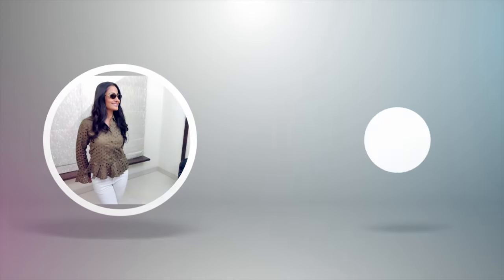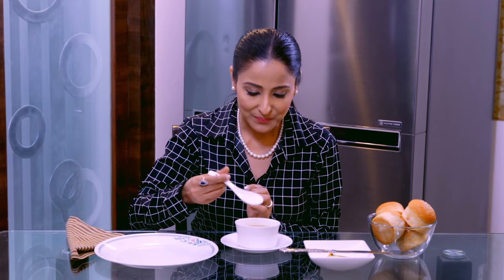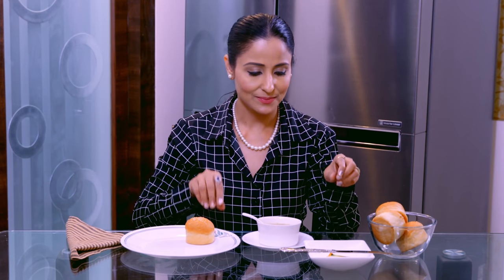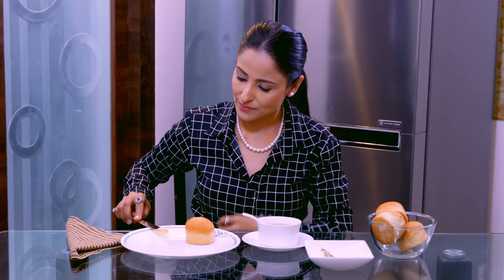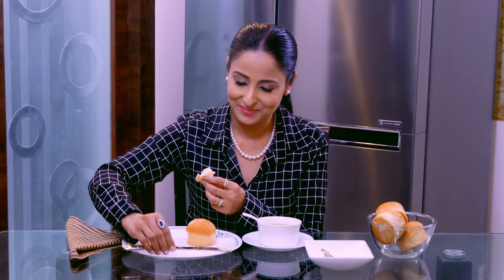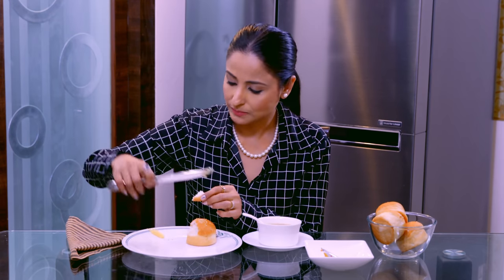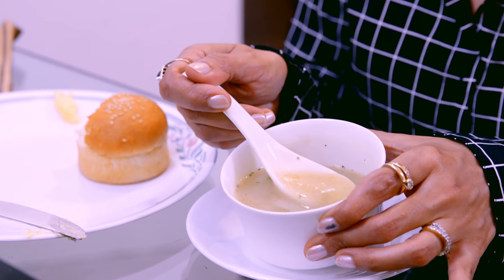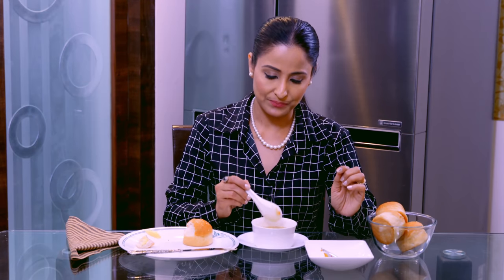How to eat soup and bread, dining etiquettes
Small things meke a big difference. Same is the case with dining etiquettes. Whether at home ,at office or at a professional dinner, dining etiquettes always help you out your best foot forward. It is well said that " first impression is not the last but the lasting impression". So let's know the correct way of having soup and bread. Hope you enjoy this video...

Copyright:- " Everything you see in this video is created by me[Lataa Saberwal] unless otherwise stated. Please do not use any photos or content without permission"

Hello, I am an Indian actress, a qualified Image consultant and a nutritionist. I believe that every woman/girl has full right to look beautiful regardless of her age,size,shape and color, because you are unique in yourself. On my channel you will get to watch makeovers,makeup tutorials, inspirational stories, image management lessons , tips on a healthy life and healthy recepies. Happy watching!!